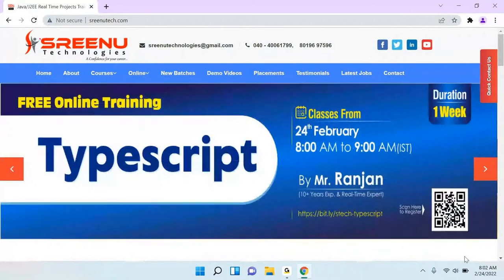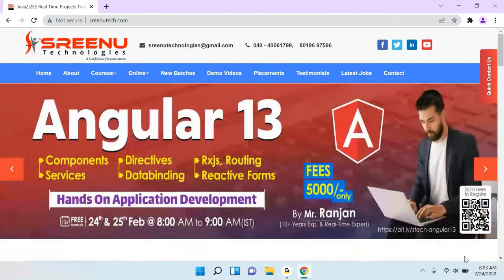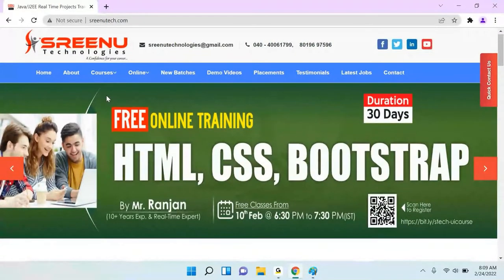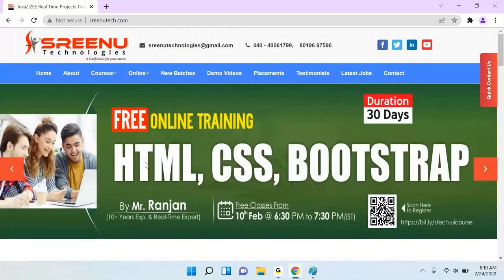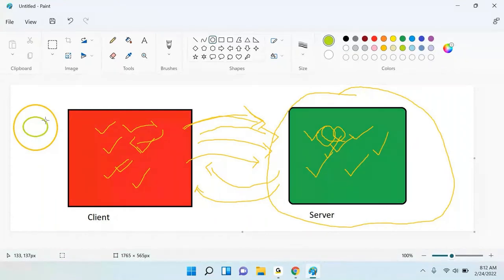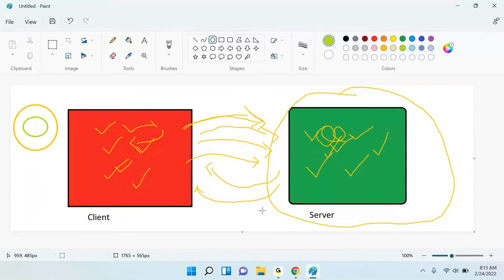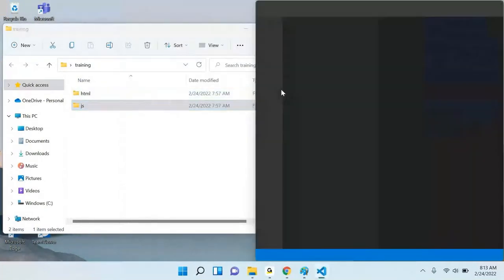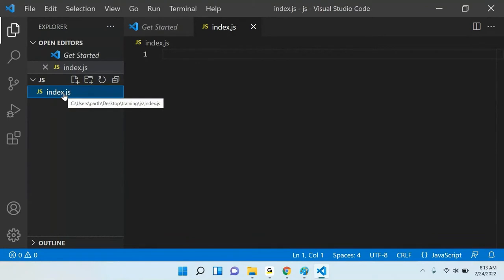TypeScript (Session-1) | By Mr. Ranjan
About Sreenu Technologies:
      fast track.
      Realtime Project